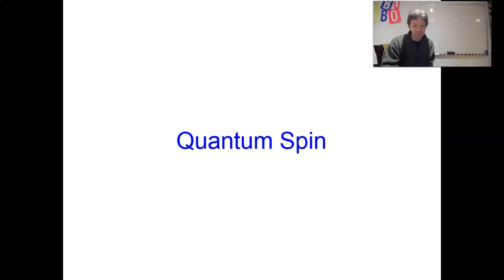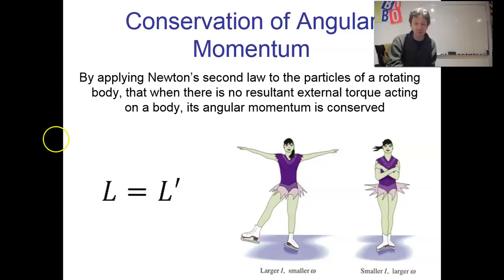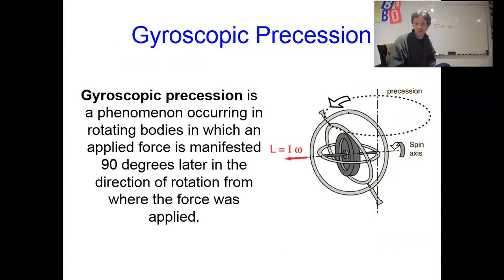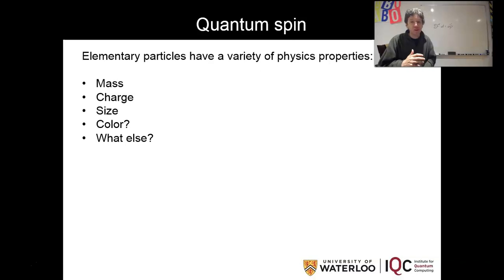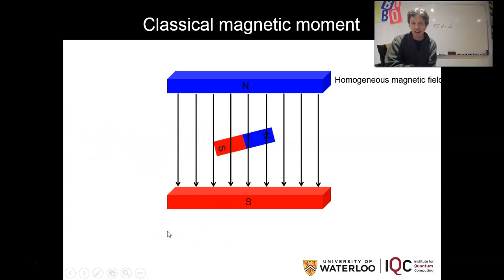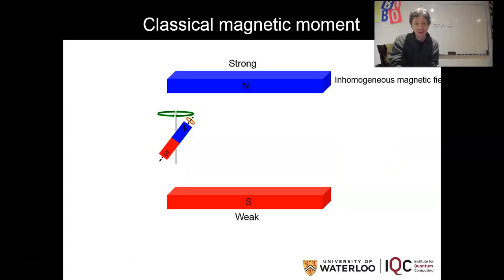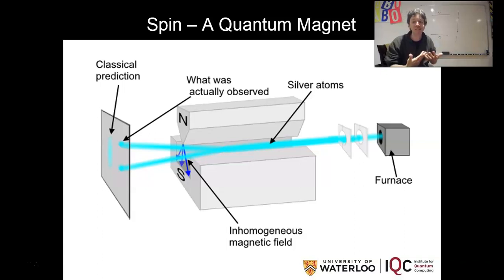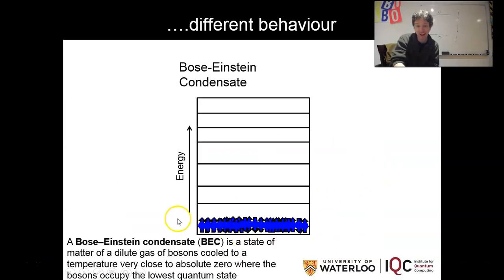Grade 12 University Physics 4.8 - Quantum Spin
These videos go over the entire grade 12 university physics course, SPH4U.  You can download the course pack that goes along with them all here for FREE:

This lesson looks at Quantum Spin and the Stern - Gerlach Experiment.